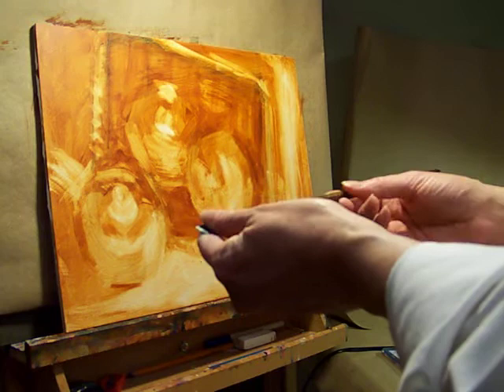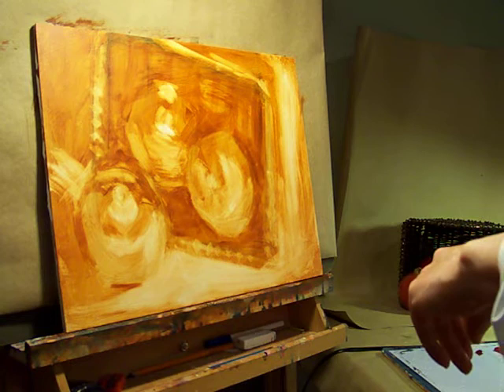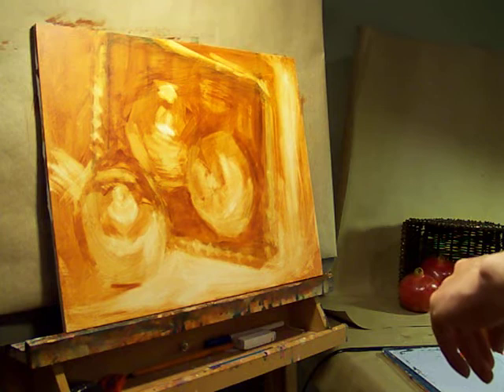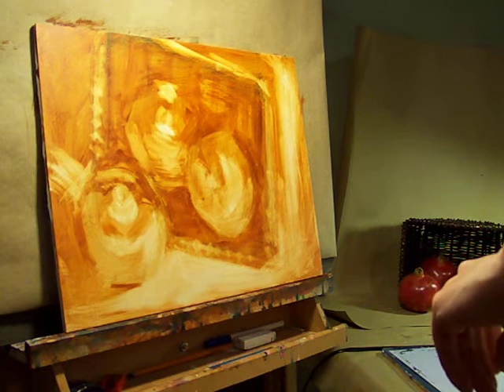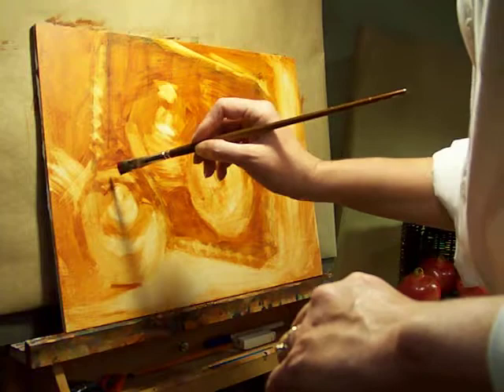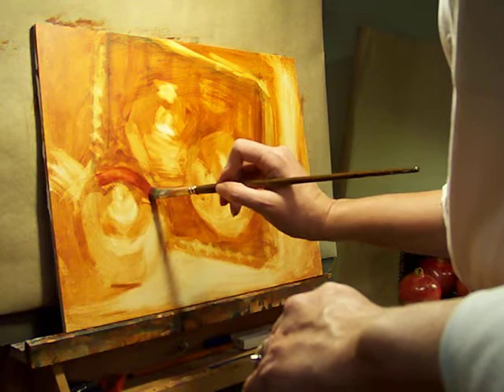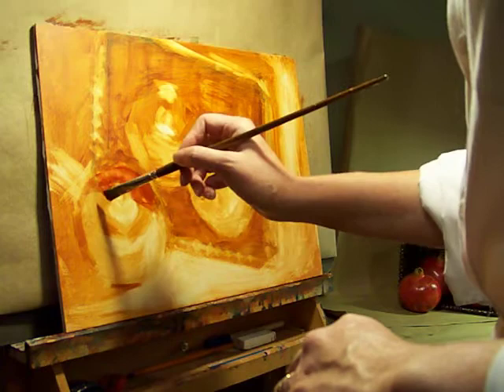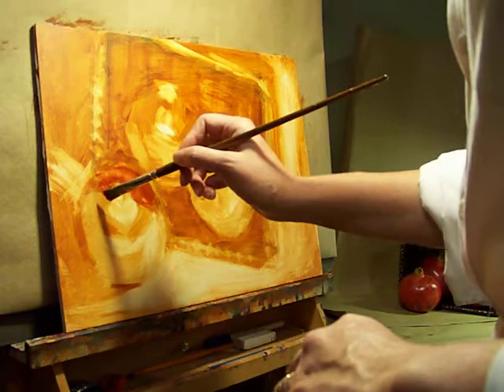POMEGRANATES DEMO 2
Video 2 Continuing the acrylic painting demo of still life of pomegranates by artist Celeste Vaught.